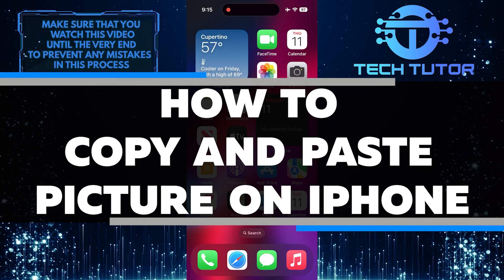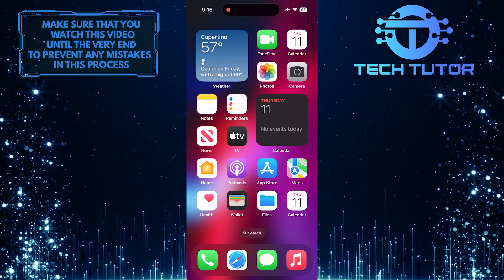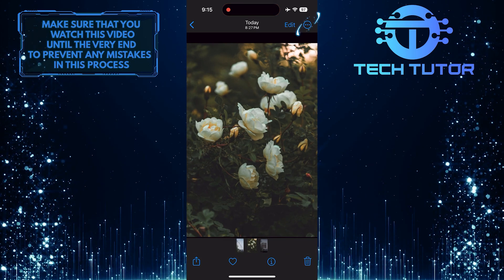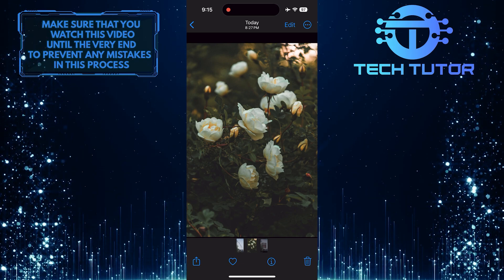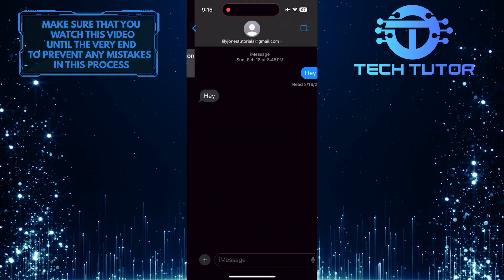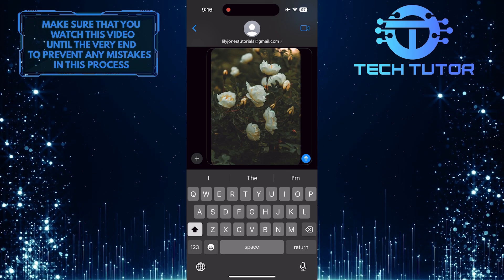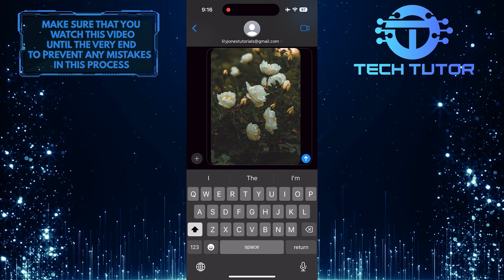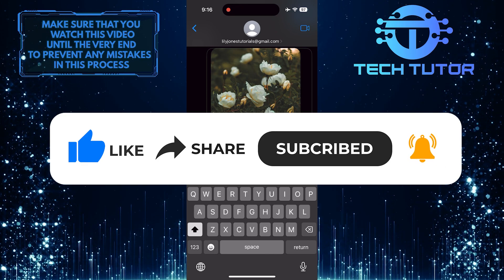How To Copy And Paste Pictures On iPhone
In this short tutorial, you will learn how to easily copy and paste pictures on your iPhone. You can follow the simple steps shown in the video to copy pictures from the Photos app and paste them anywhere you like.